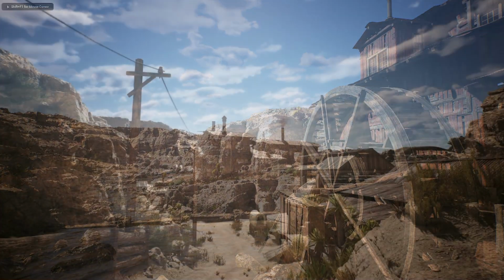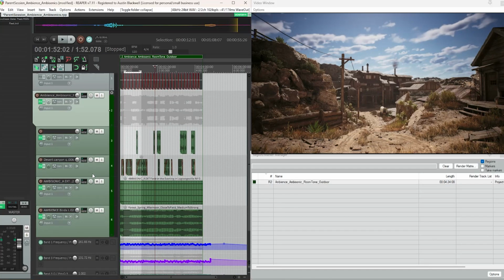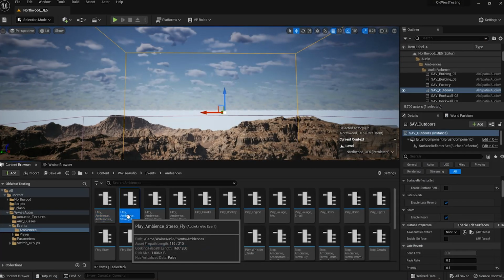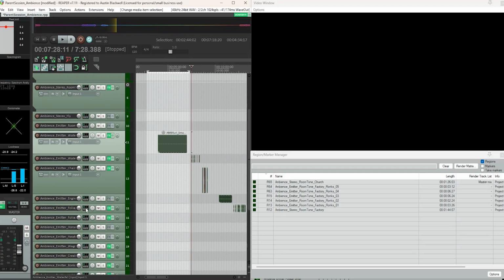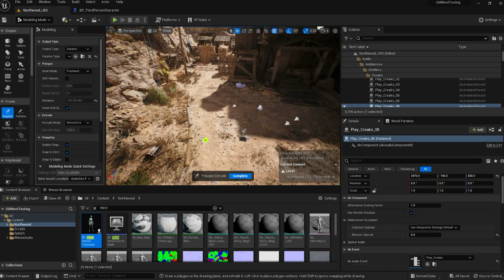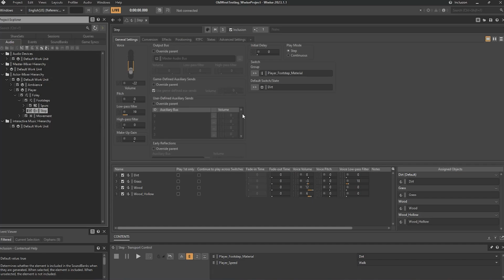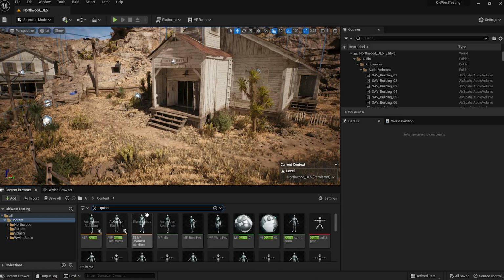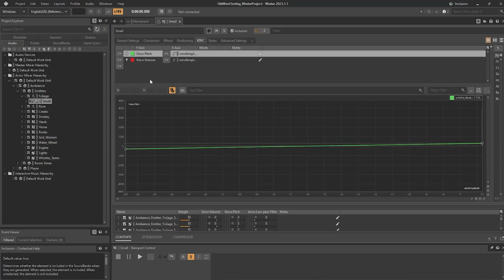Creating an Immersive World with Audio: Wwise-Unreal Advanced Audio Implementation Demo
This demo is a deep dive into creating a realistic audio world using the advanced features of the Wwise Unreal integration. Please feel free to use the timestamps below to hop around the video as this is a long one! Enjoy.

TIMESTAMPS

0:00 Intro
00:47 Demo
03:50 Ambisonic beds
08:38 Emitters
13:32 Spatial acoustics
16:32 Dynamic footsteps
21:57 Dynamic foley/ movement
23:51 Advanced wind RTPC controlled foliage bed.